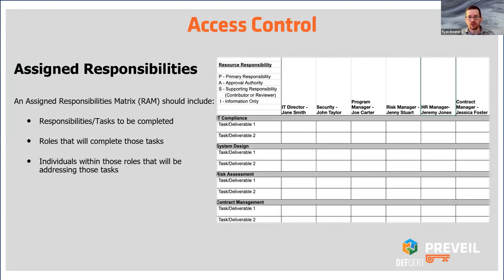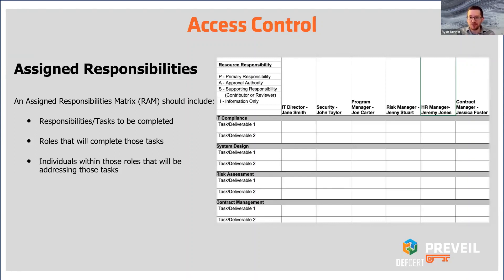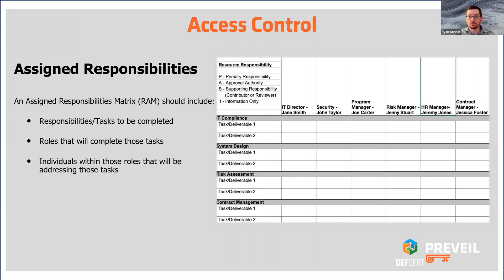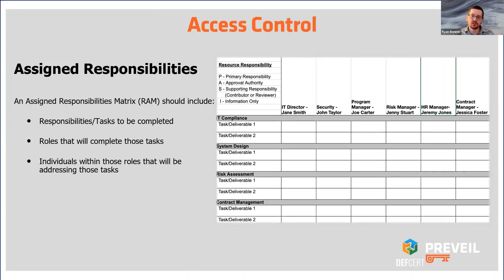Understanding Access Control in NIST 800-171 & CMMC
Check out the following blog to learn more about compliance with the 14 NIST 800-171 and CMMC 2.0 domains:

In this PreVeil Compliance Corner video, we discuss the CMMC domain Access Control .  Access Control defines how an organization controls the flow of CUI in accordance with approved authorizations

This video specifically looks at how:
-Access Control is foundational to CMMC
-Access Control defines how data is controlled who can handle it.
-Access Control assigns responsibilities to employees across the organization.
-Access Control  highlights separation of of duties across the organization
-Access Control promotes the creation of a responsibility matrix

All defense contractors and organizations handling CUI will have to meet CMMC Level 2 and meet the specific controls of the Access Control domain relevant to the protection of CUI.

Boston, MA